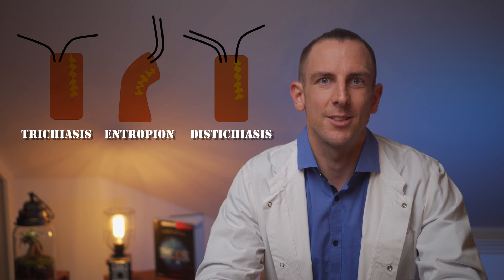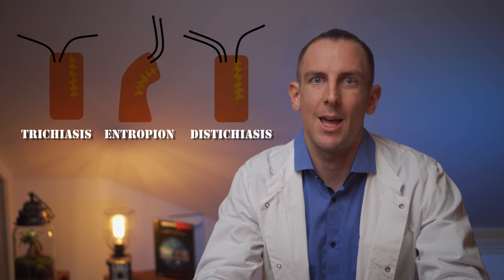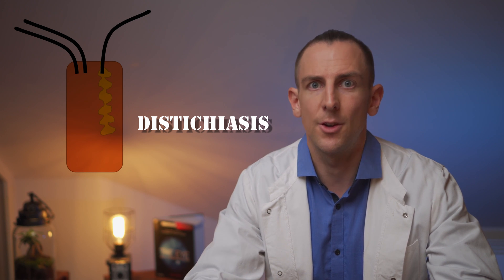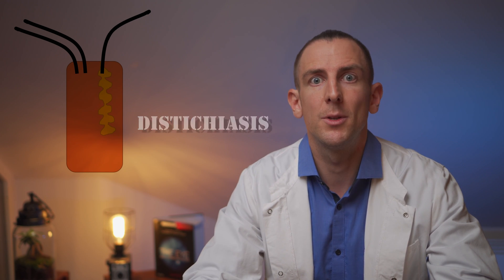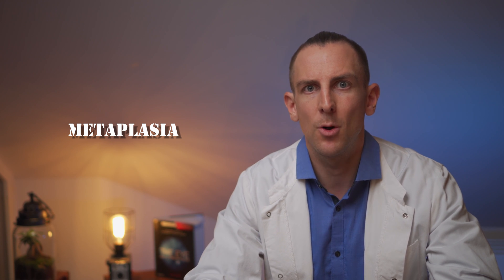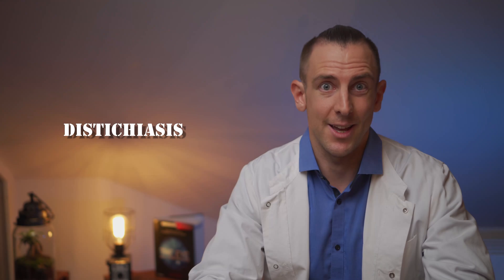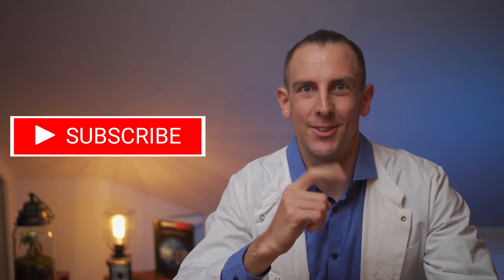3 types of Trichiasis: Distichiasis, Entropion and Trichiasis (EyeDocSkills)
In this short episode I'd like to clarify the different types of ways that eyelashes can rub on the eyeball (trichiasis) and what they are called.

Things to produce this video:
Camera: Sony A6400
Lens: Sony 35mm f/1.8
Key Light: Godox SL 60W with Jinbei 120cm Octabox
Background light: Falcon Eyes F7
Audio: Rode Videomic NTG
Audio: Zoom H1n